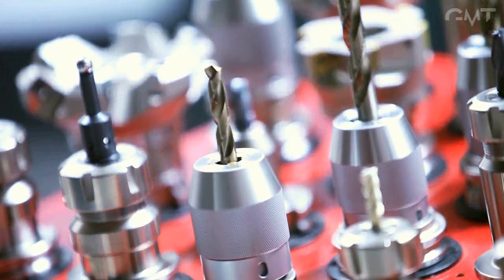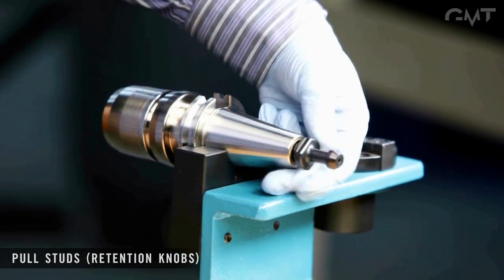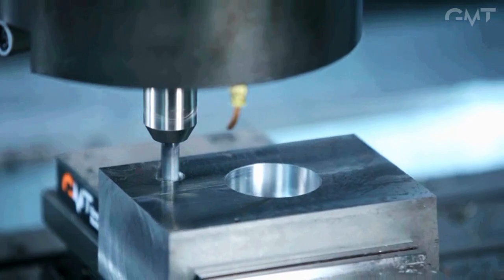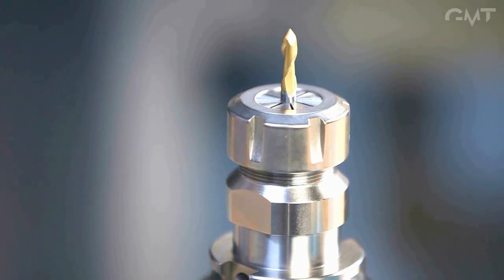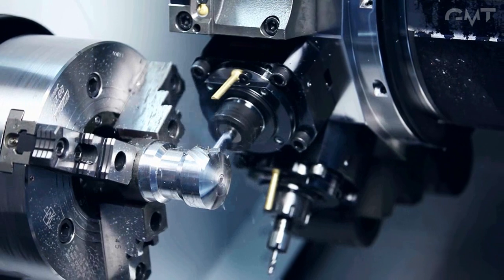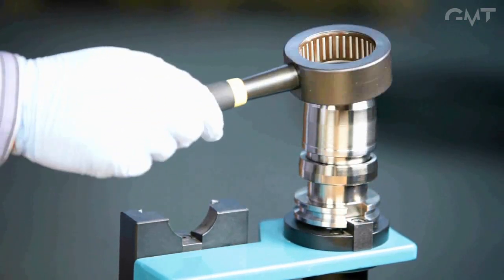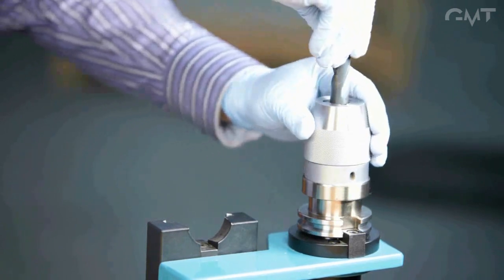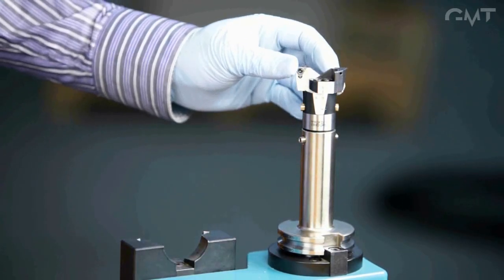Crash Course in Milling: Chapter 6 - Tool Holding, by Glacern Machine Tools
Glacern Machine Tools

Crash Course in Milling Tutorials - Made for Machinists by Machinists Chapter 6: Tool Holding - Our "Crash Course in Milling" training series for conventional and CNC milling machines covers many topics including basic machine anatomy, workholding, toolholding, and various milling operations. or shop online for many of the products featured in the videos including cnc machine vises, precision tool holders, and indexable cutting tools.